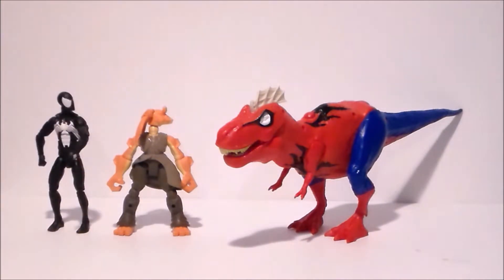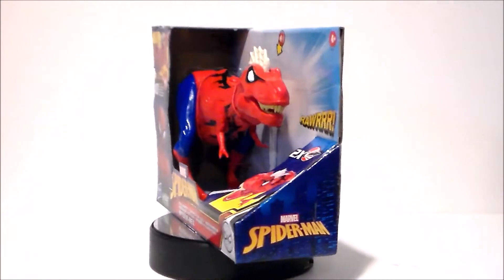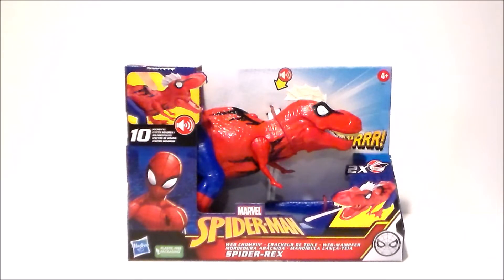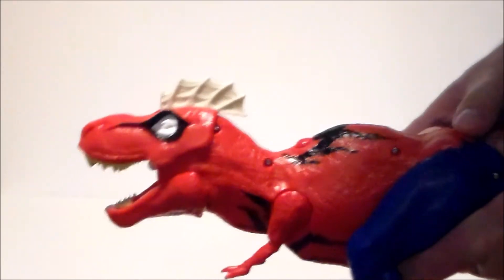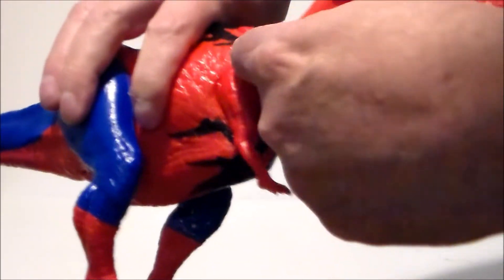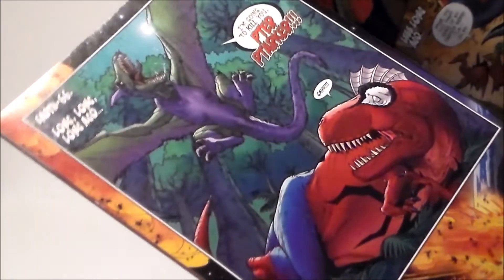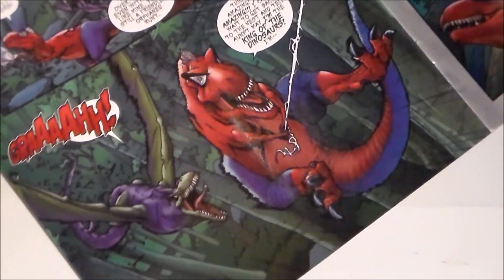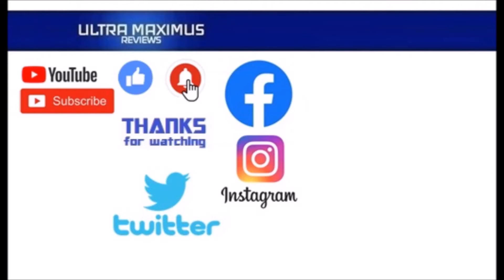🔥 Spider-Rex | Spider-Man | Hasbro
This is a review of Spider-Rex by Hasbro from Spider-Man Marvel Comics as seen in Edge of the Spider-Verse.